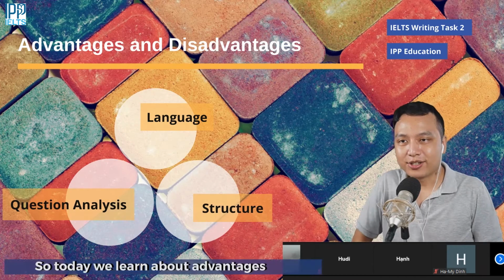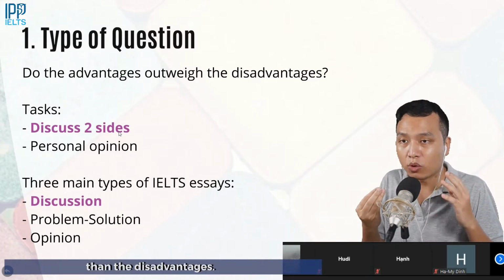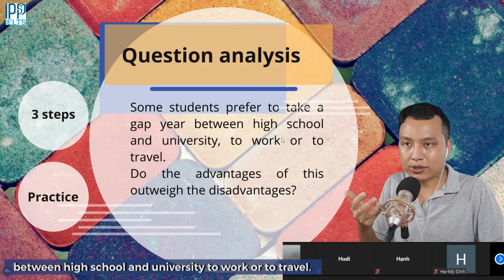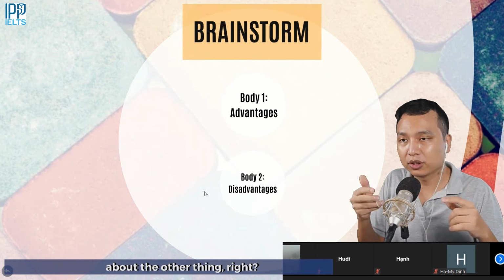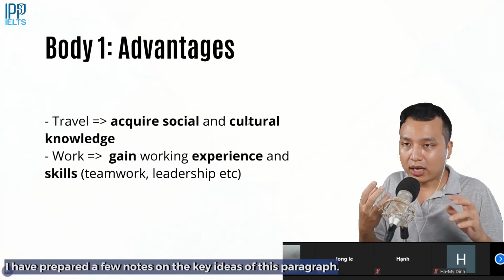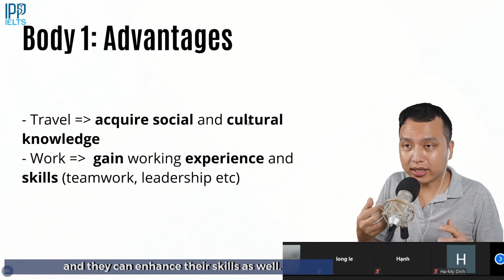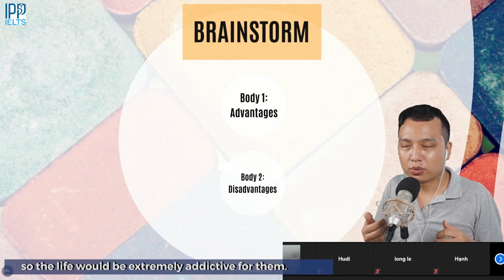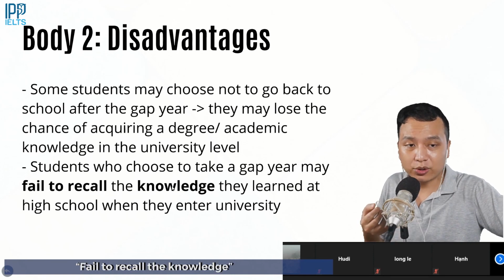Introduction to Advantages & Disadvantages Essays 16 9 2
💡IPP - EVERY STUDENT IS AN ACHIEVER